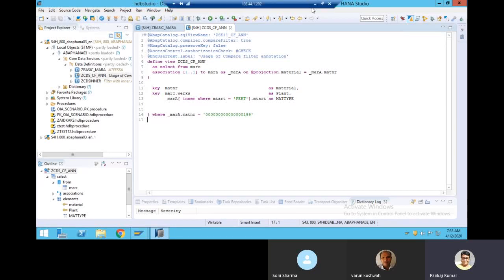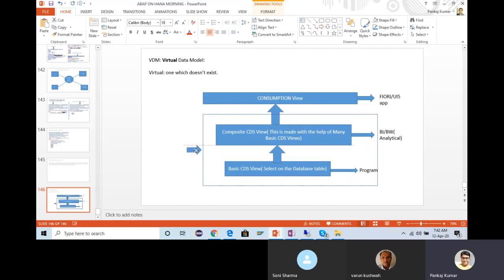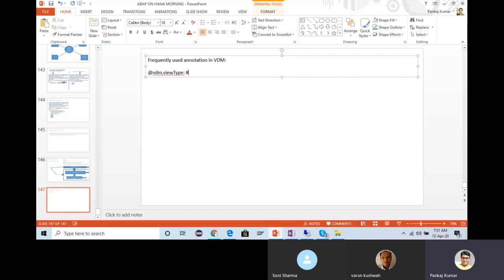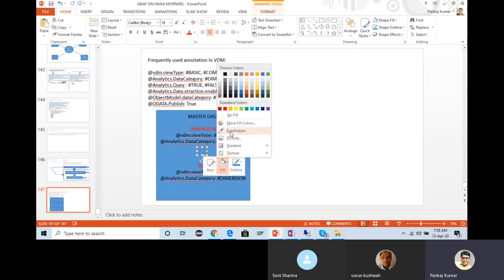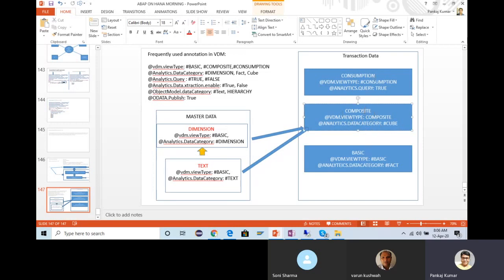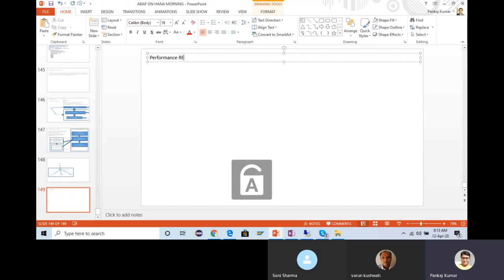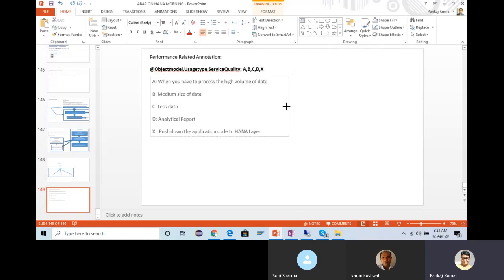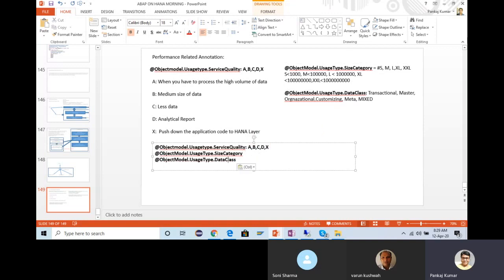VDM - Part 1 [ 2019 Edition ] - Virtual Data Model - Different Annotation - Basic Concepts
In This Videos I have explained about VDM - i.e. Virtual Data model.
To Understand the VDM we must have understanding about CDS Basic Concept.
VDM is basically CDS only but with different layer. And this is achieved with the help of Different Annotations.